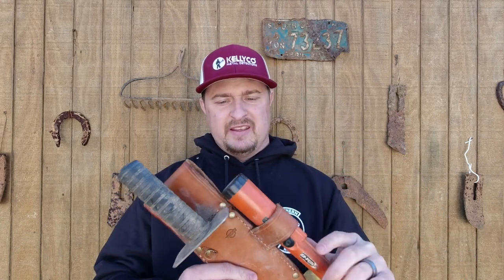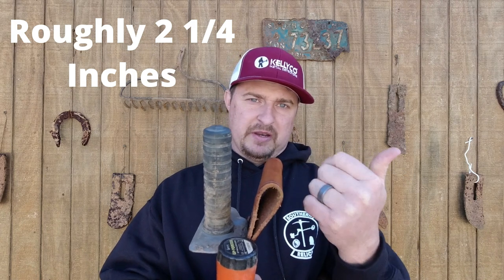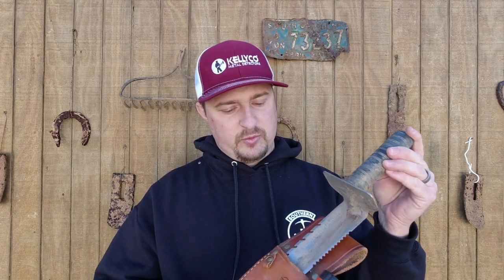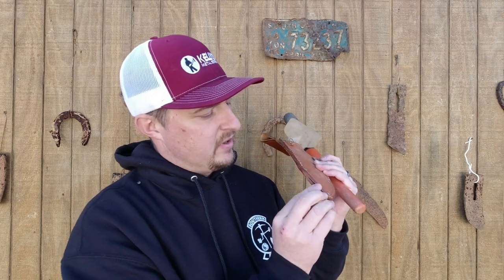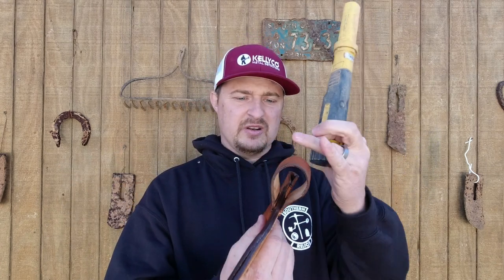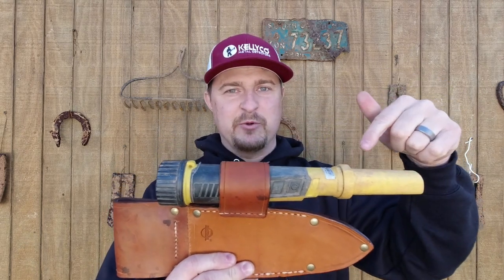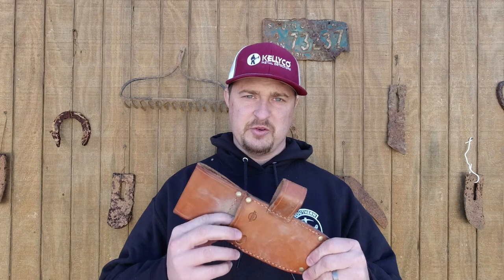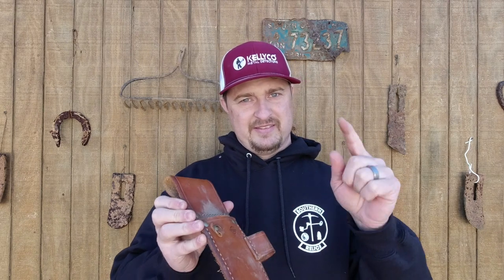Digger Sheath Final Review and Giveaway ***Closed***- METAL DETECTING Gear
This is the final review of the Booker Leather Sheath that can be found on eBay.
We also have a surprise giveaway at the end of the video. We will draw the winner one week from today (1/19/21). To enter to win, type "I want the sheath" in the comment section below.